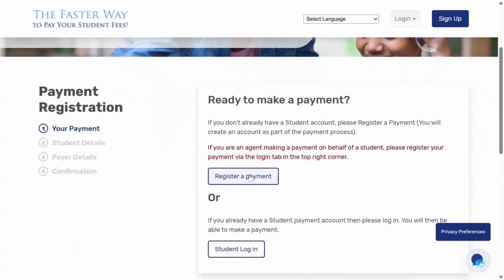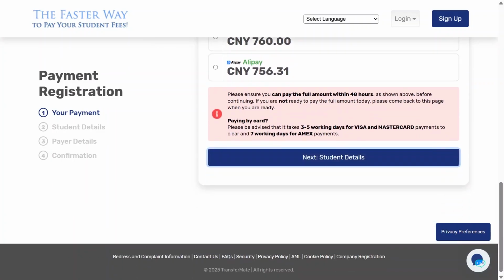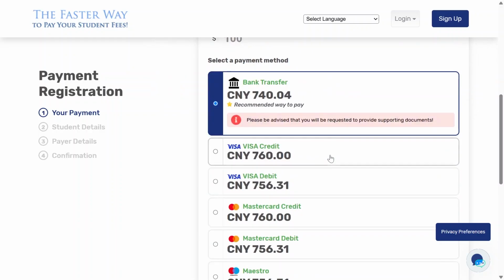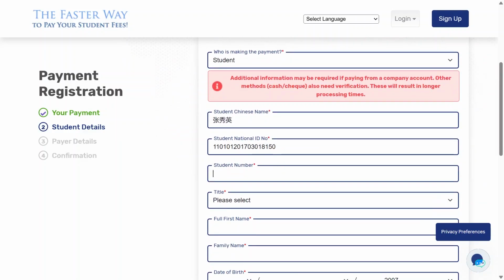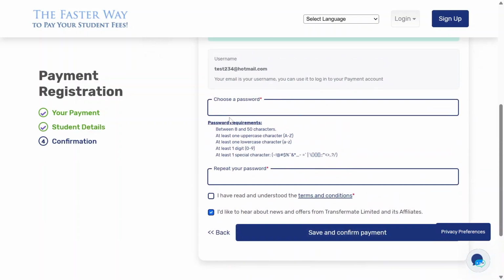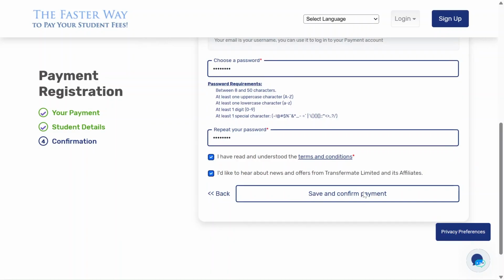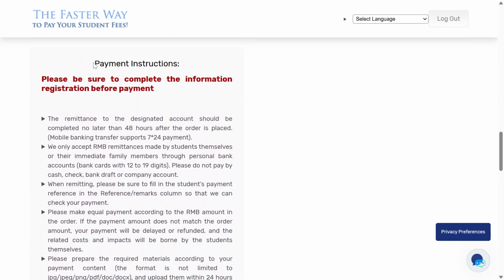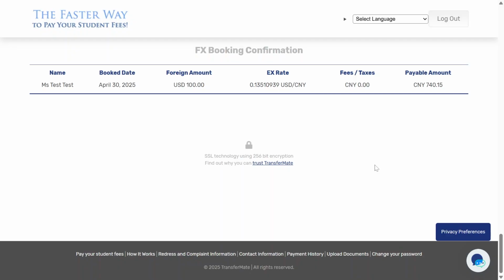How to Make a Student Payment from China (English Version)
Paying through the TransferMate portal is quick and easy, allowing students to make sure their payments are accurate (no matter what currency they pay in). We eliminate fees, match any exchange rate you find, and allow you to track your payments more easily. Additionally, we plant 25,000 trees every year on behalf of the students who choose us.

Any issues? Use our Live Chat for help